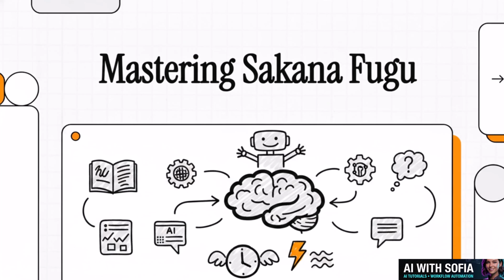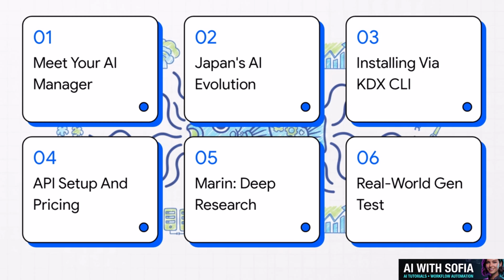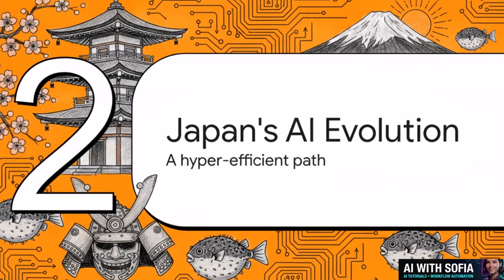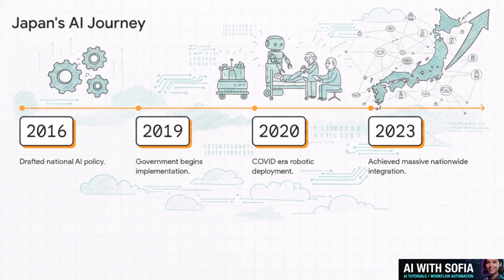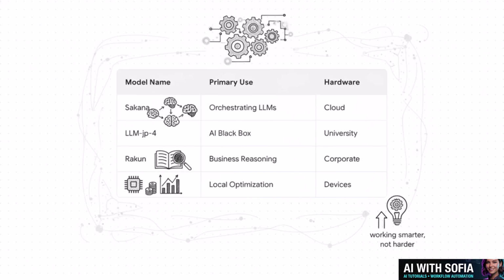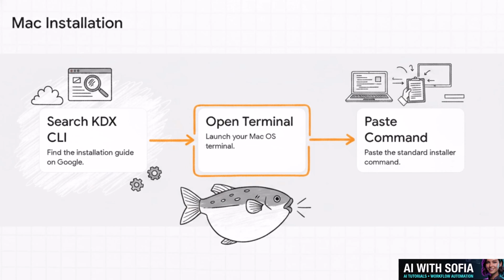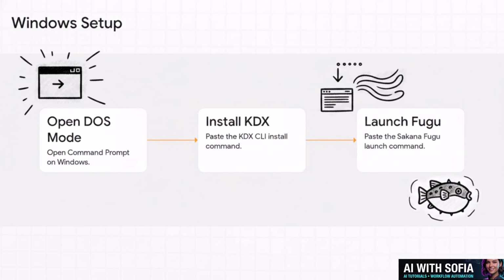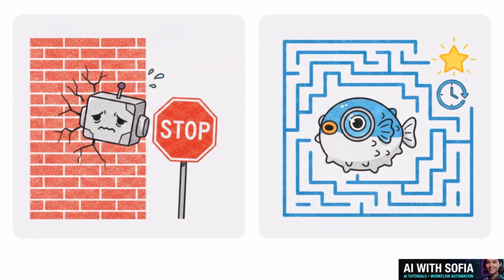Stop Swapping AI Models! Meet Sakana Fugu (The Ultimate AI Orchestrator)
Are you tired of constantly switching between OpenAI, Claude, and other LLMs to find the perfect output? Meet Sakana Fugu—your ultimate autonomous AI manager that secretly selects, runs, and validates the best model for any task.

In this video, we break down Japan's hyper-efficient AI ecosystem and show you how to install and leverage this revolutionary orchestrator to automate your workflow.

👇 What we cover:
0:00 - Meet Your AI Manager: Sakana Fugu Explained
0:31 - Japan’s Efficient AI Evolution & Specialized Models
3:41 - Terminal Setup: Installing via KDX CLI (Mac & Windows)
4:48 - API Setup, Account Linking & Pay-As-You-Go Pricing
5:37 - Sakana Marin: Continuous 8-Hour Goal-Based Deep Research
7:19 - Real-World Test: Generating Complex Sites for Just $3!